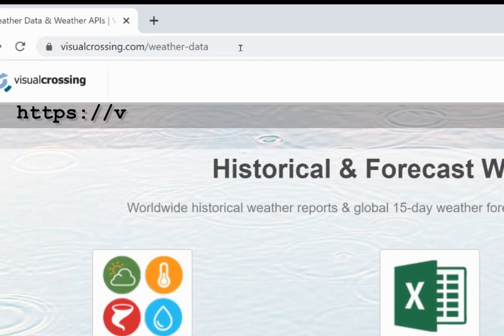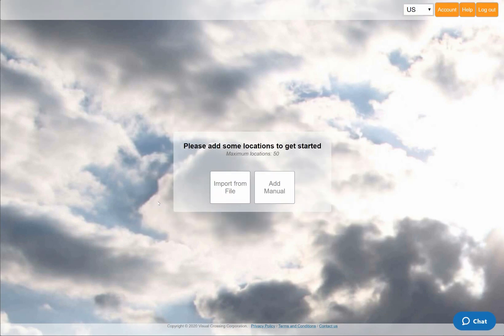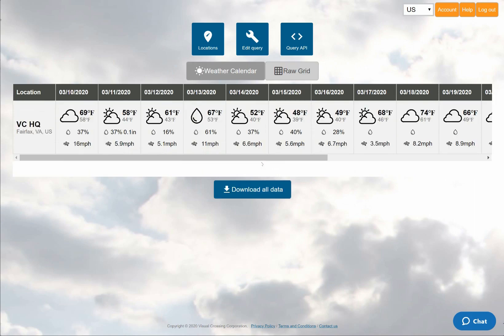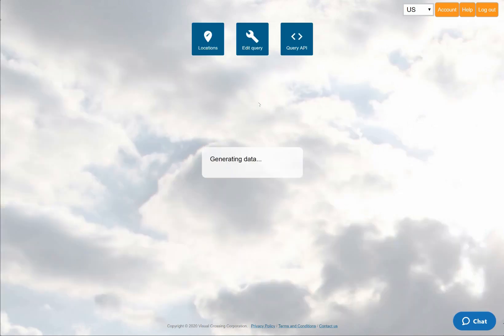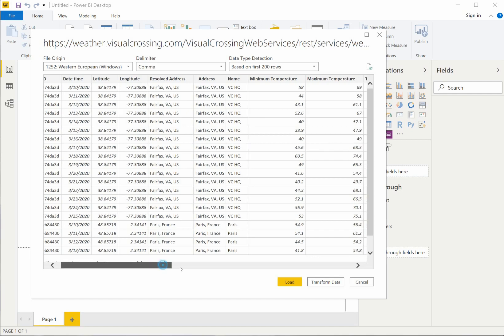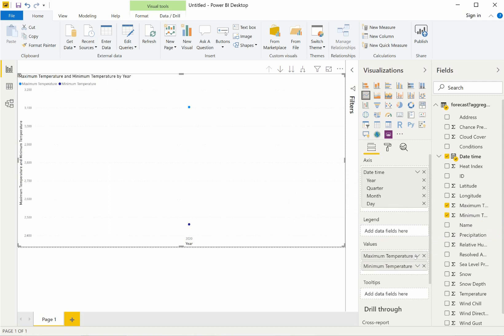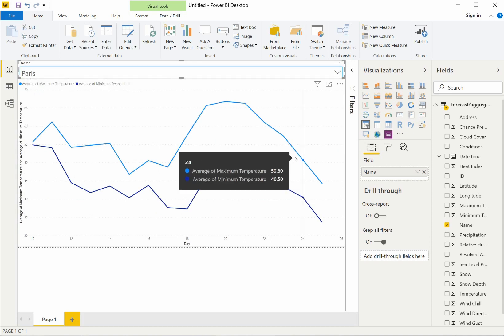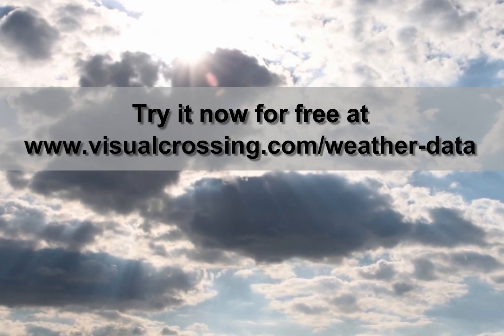How can I load weather forecasts for multiple locations into Microsoft Power BI?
Since many businesses have multiple locations, being able to easily load and compare forecasts for more than one location at a time can be critical to obtaining valuable business insight from weather data.  Luckily, it is quick and easy to load a full 15-day weather forecast for multiple locations and analyze those forecasts in Power BI.  This short video will take you through the process of comparing the forecasts for both US and international locations using Visual Crossing Weather as the data source.  Once the weather data is loaded into your Power BI project, it is ready for immediate analysis or to be combined with your existing business data to make and adjust plans such as staffing levels, supply levels, optimal operating hours, and more.

If you would like to learn more about Visual Crossing Weather’s other functionality such as historical weather data, weather history summaries, and full API for use in scripts and code, please see our other videos and tutorials.